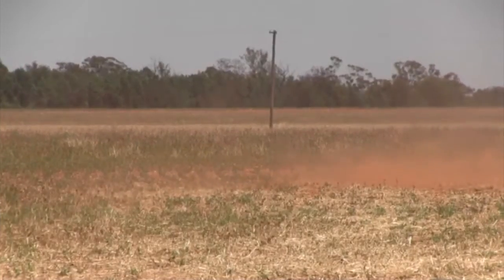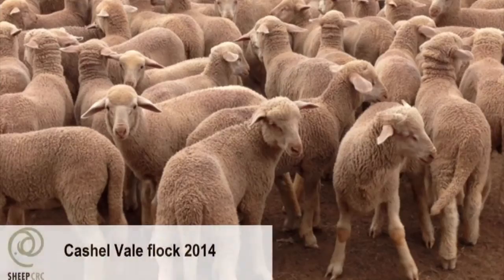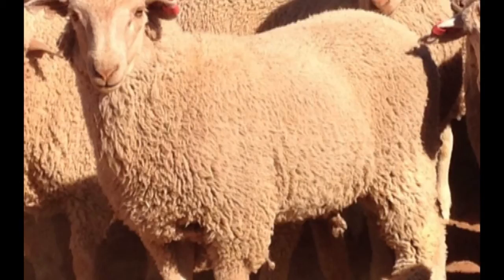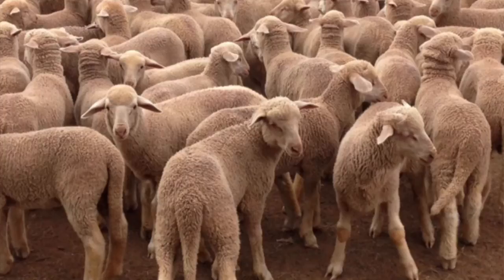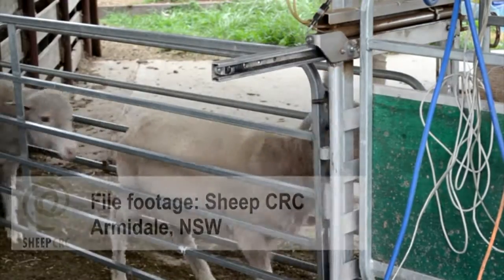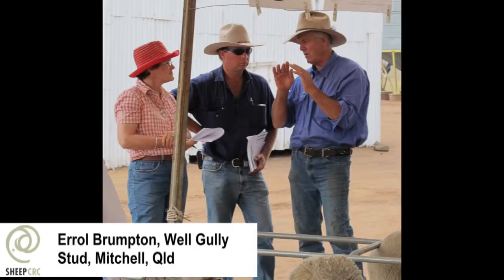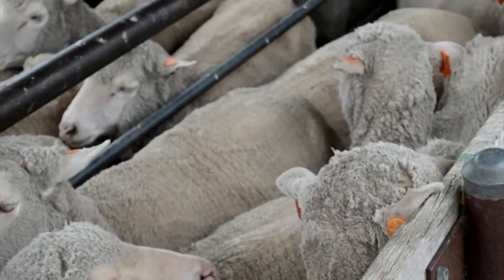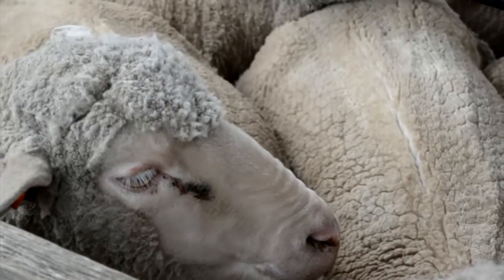Flock transformed in just six years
Transforming the genetic make-up of a flock of sheep is no longer an inter-generational task, but one that has been achieved by Queensland woolgrower Stuart Mitchell in just six years through the use of objective selection tools.